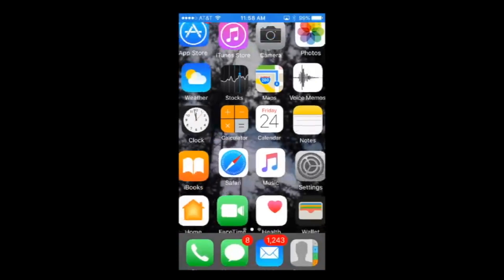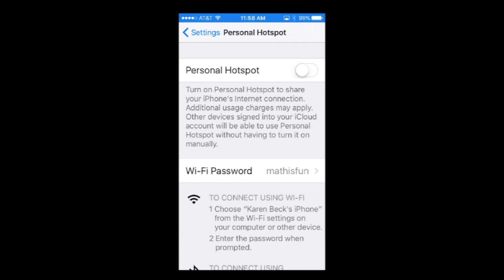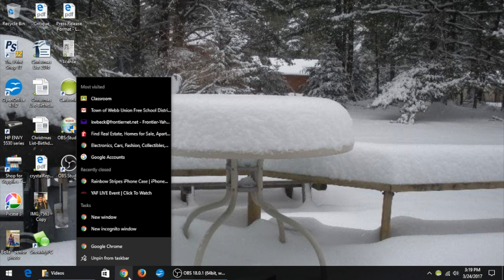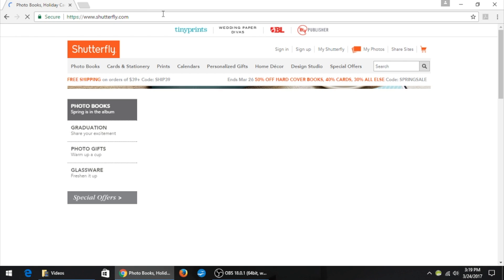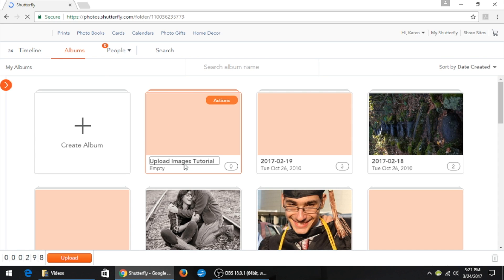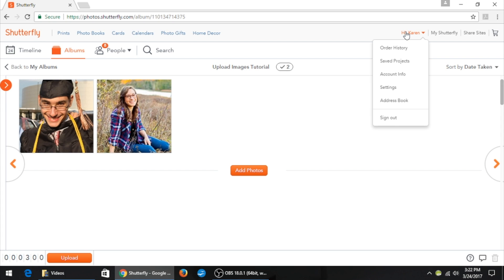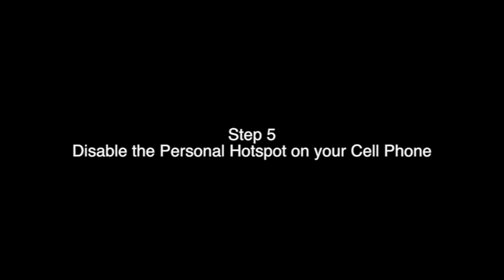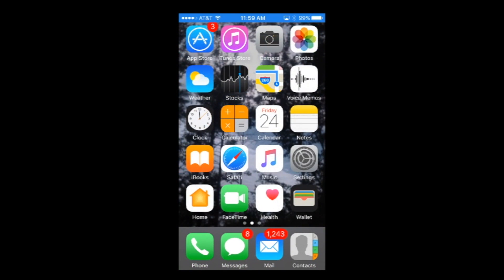How to Upload Photos to Shutterfly on a Slow Internet Connection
This tutorial explains how to upload photos to Shutterfly on a slow internet connection.  I am using an AT&T cell phone as the personal hotspot.  If you have any questions shoot me a comment.  I will do my best to respond quickly but since spring break is over I am back in school.  I hope you enjoy!